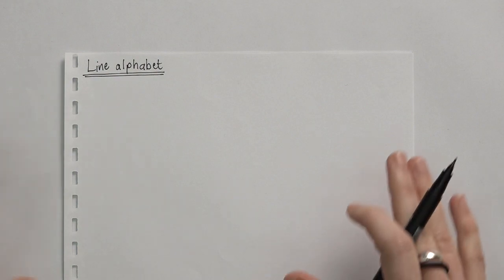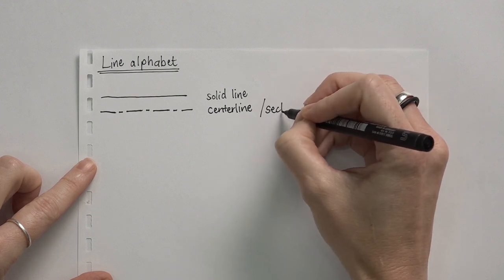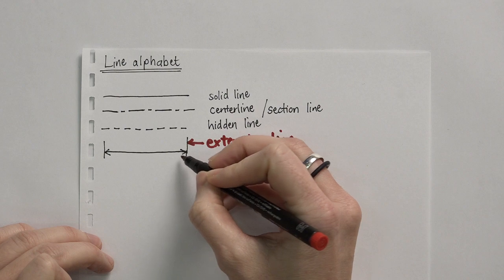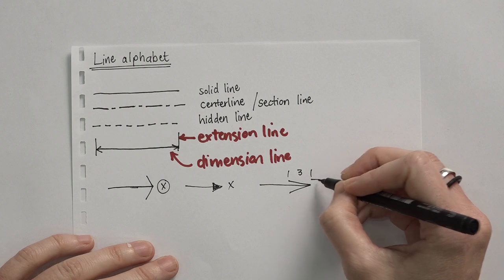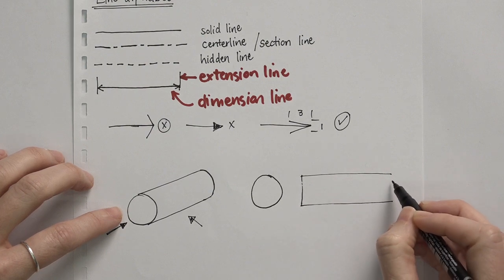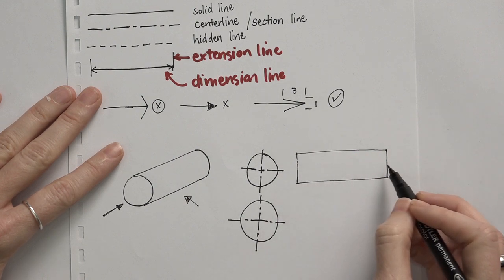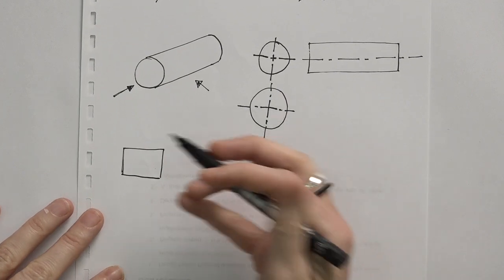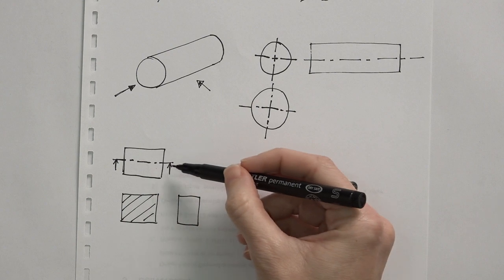Line alphabet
a video by Dr Lelanie Smith explaining the line alphabet used in making detail drawings of components